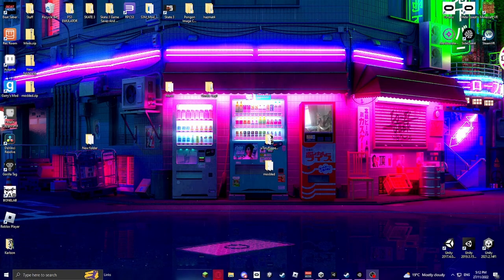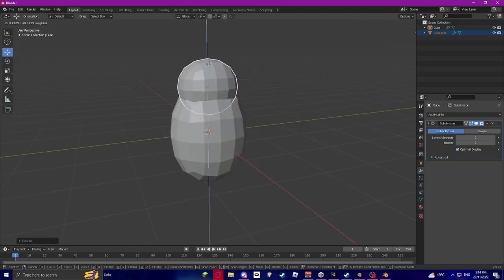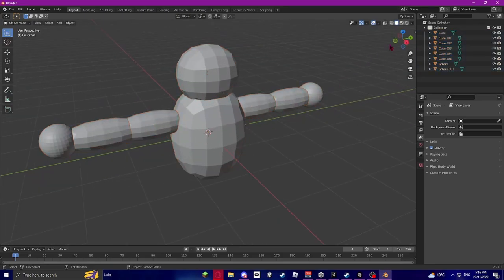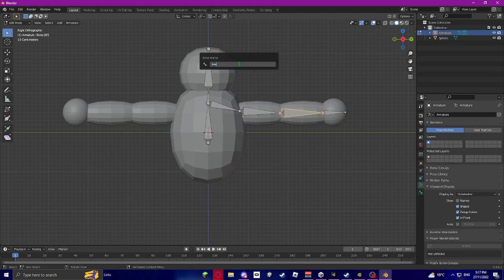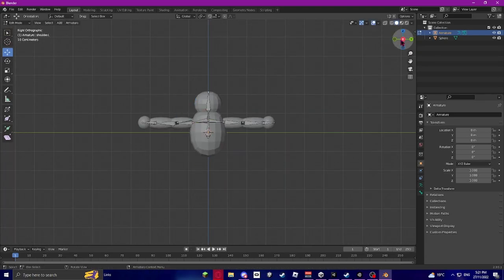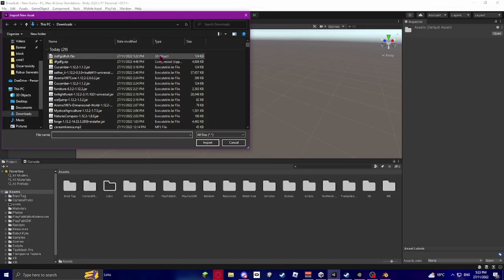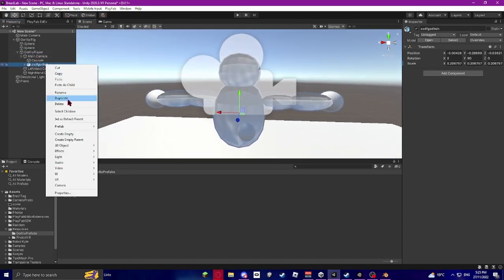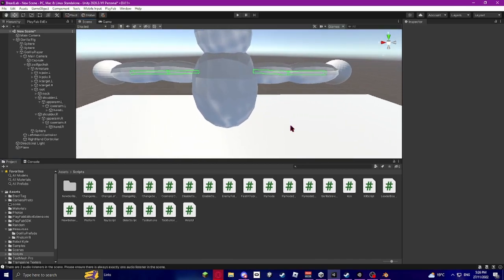How To Make A Gorilla Tag Player Model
0:00 Intro
0:27 Modeling
3:16 Rigging
8:30 Unity Setup
11:39 Outro